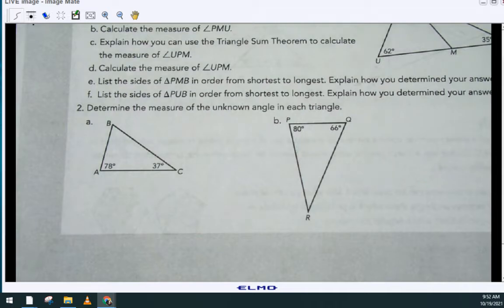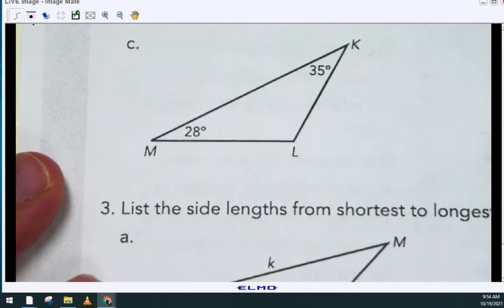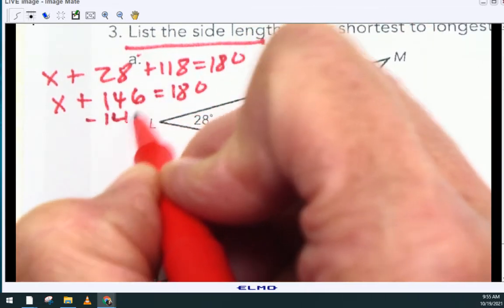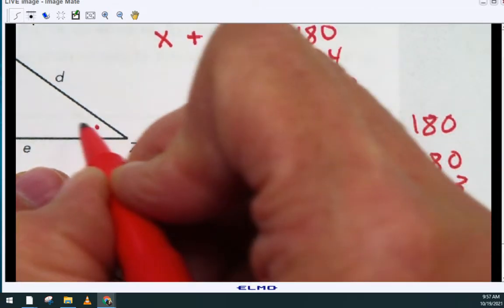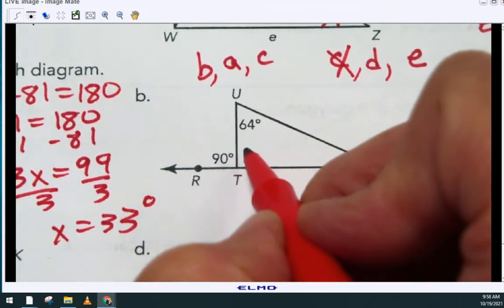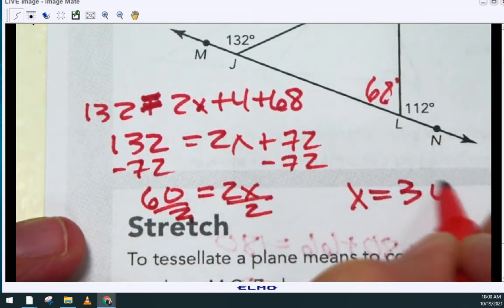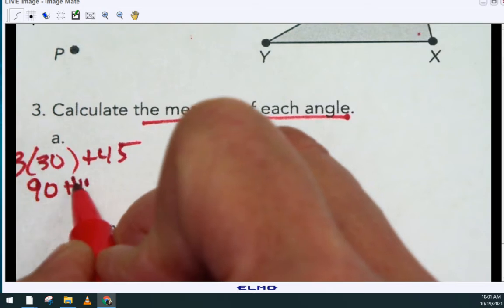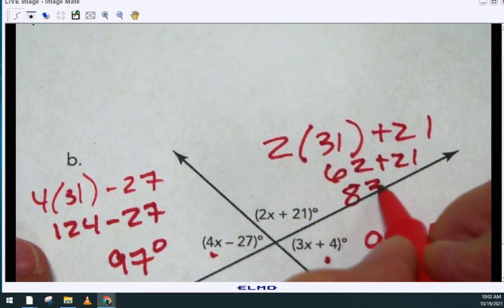Pulling a 180!!! Homework Solutions